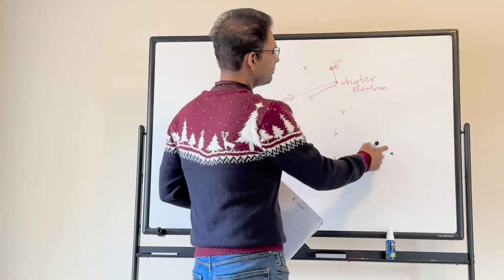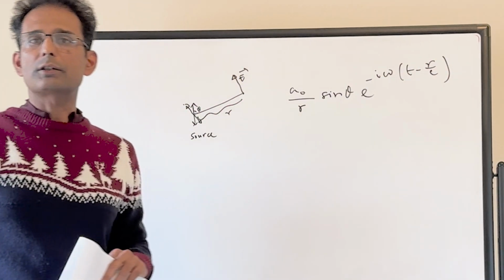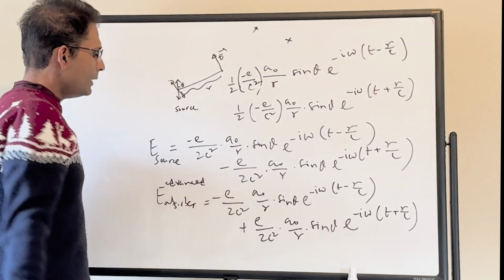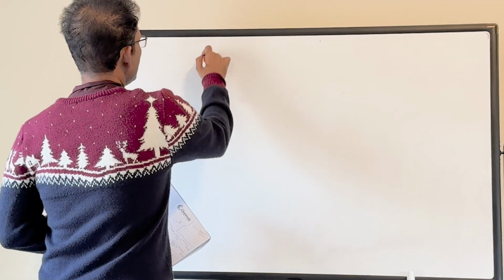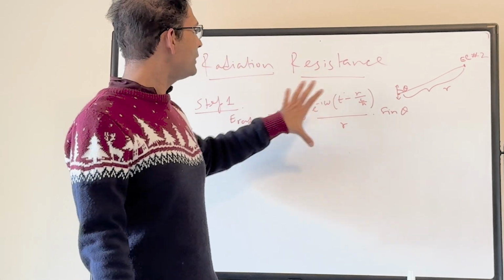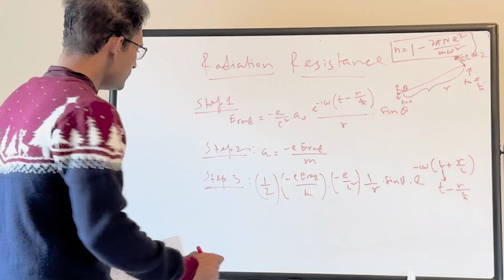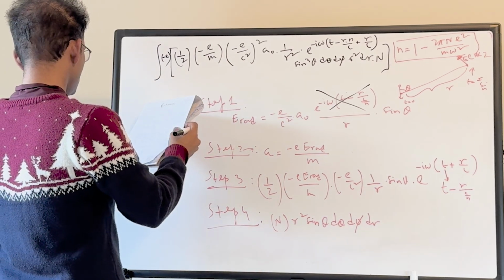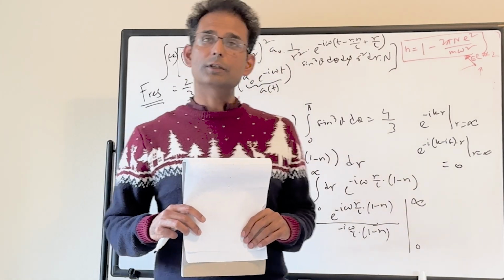Wheeler Feynman Absorber Theory, Radiation Resistance of Electrons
In this video, I explain the radiation resistance of an electron, that is, why an oscillating electron slows down. What is the origin of the force that causes a jiggling electron to lose energy? Here, I get into the details of Wheeler-Feynman absorber theory, which explains the origin of this mysterious force. A key feature of the absorber theory is a fascinating concept called advanced wave, which propagates backward in time. Enjoy!